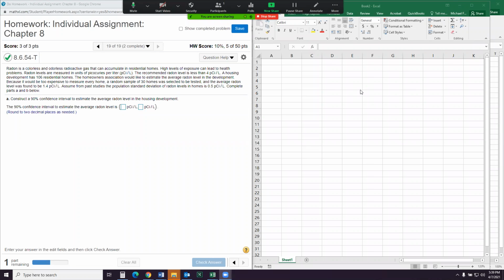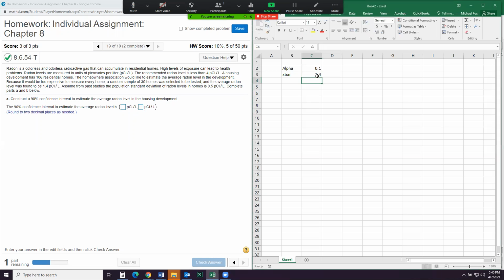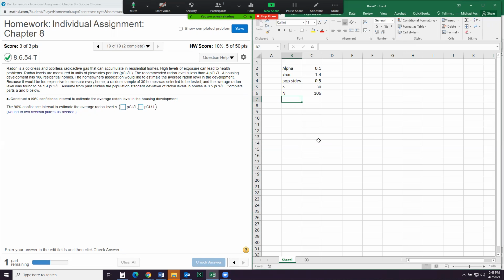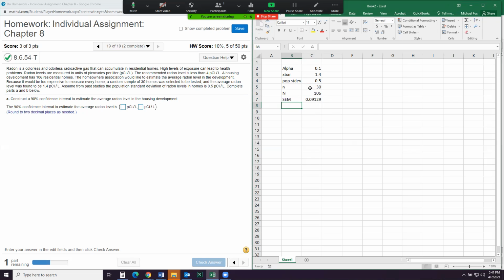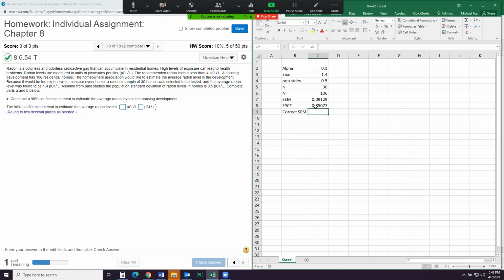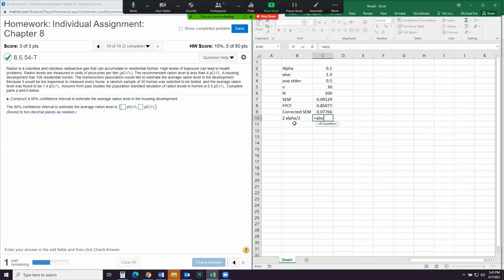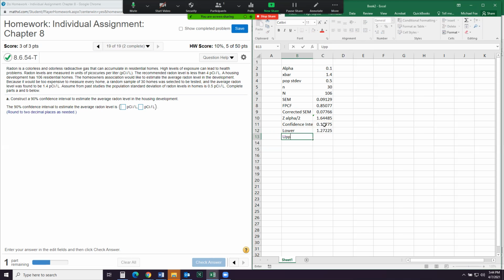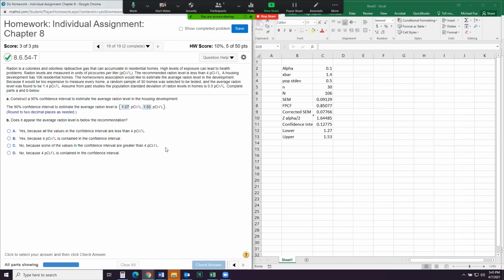BUA 220 Chapter 8 Problem #19 8.6.54-T